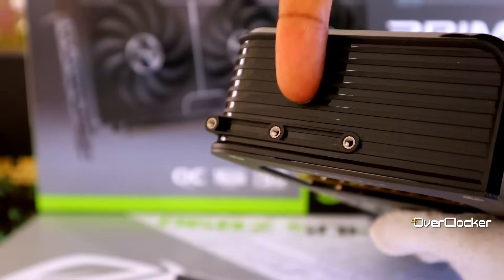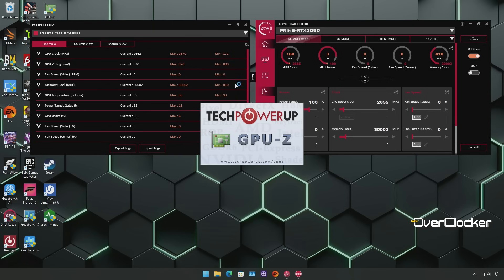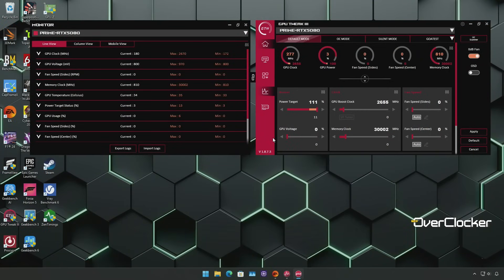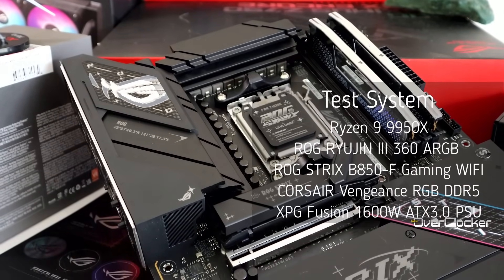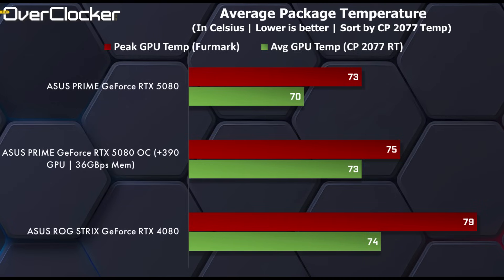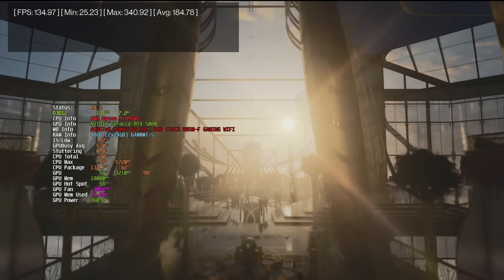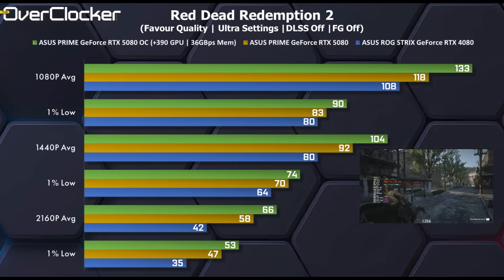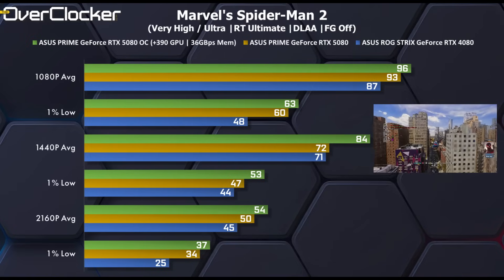Overclocking the ASUS Prime GeForce RTX 5080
Here's a quick rundown of the experience I had with the ASUS Prime GeForce RTX 5080 when it was overclocked. It's pretty competent for this and perhaps due to the 400W power limit or the way the RTX 50 series handles overclocks. Regardless, it's super easy and does add performance to the RTX 5080, which has had a mixed reception online, but oddly enough seems to be selling exceptionally well.

Either way, here's my distilled experience with the card and its performance when overclocked.

Test System
AMD Ryzen 9 9950X (Was supposed to be Ryzen 9 9900X btw)
ROG Ryujin III ARGB 360 Extreme AIO
ROG STRIX B850-F Gaming WIFI (1003)
Corsair Vengeance RGB DDR5 48GB Kit (@ 6400 C28)
XPG Fusion 1600W ATX 3.0 PSU